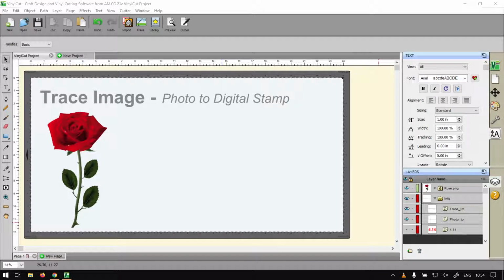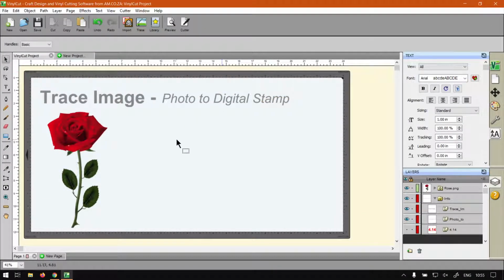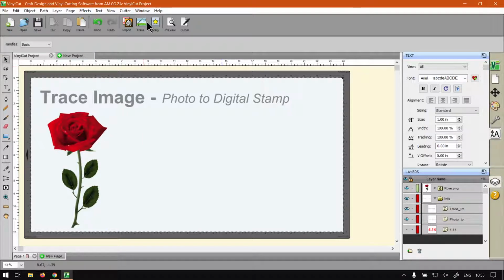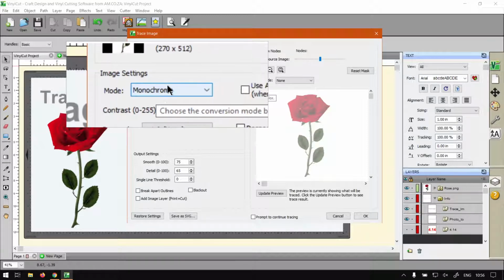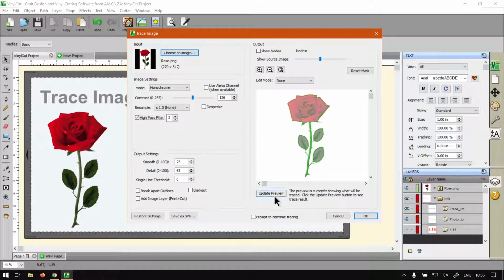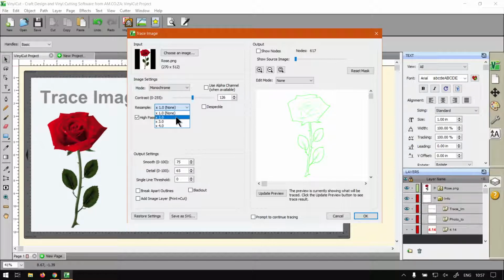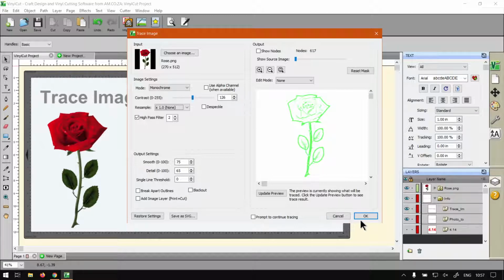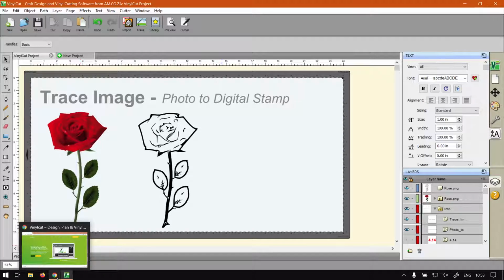VinylCut 5 Software Tracing a Raster Image to a Vector Digital Stamp, Step by Step Video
There are multiple ways to trace an image, but when you looking for a single tone digital stamp. What’s the most effective way?

As like with many other methods for tracing, the preparation of an image is vitally important to a good final result, so remember to keep those reference images clean, clear and simple.